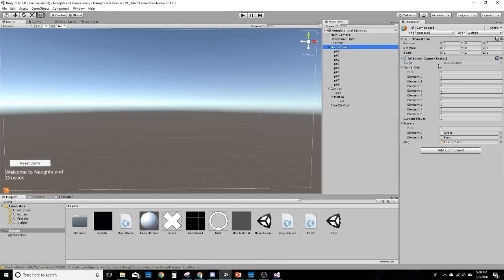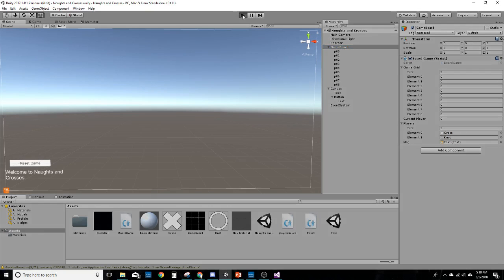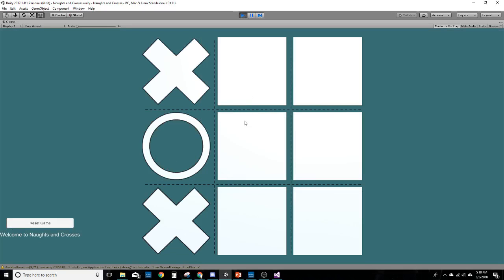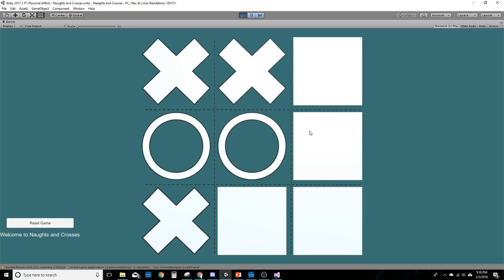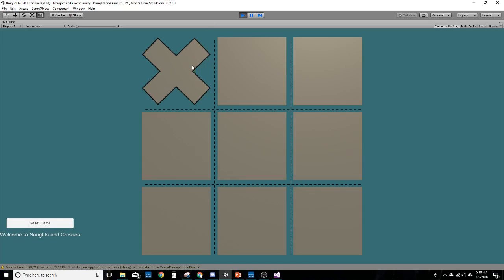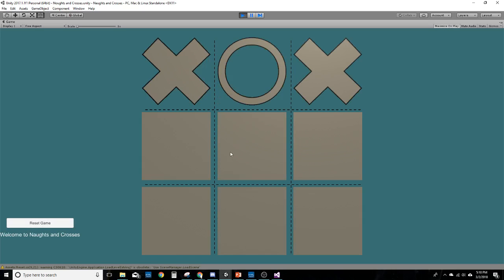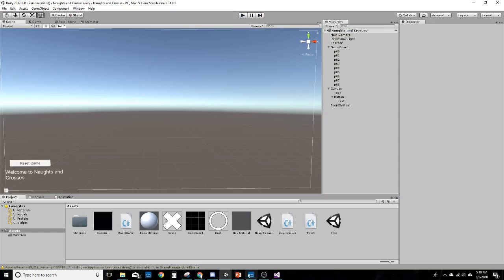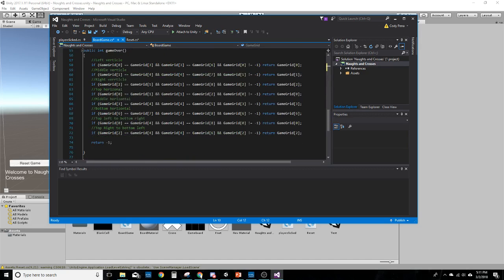Cody Pena Project Diagnostic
Turnin for tic tac toe diagnostic

C# Array index is out of range but index is zero. (n.d.). Retrieved March 02, 2018,